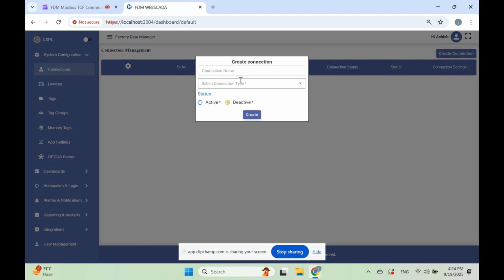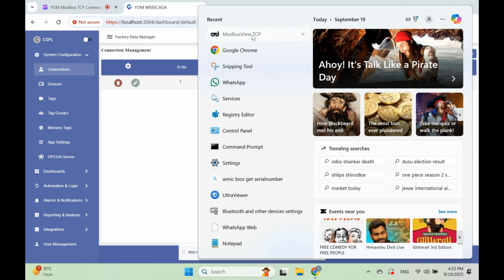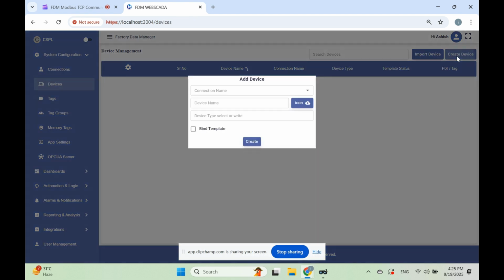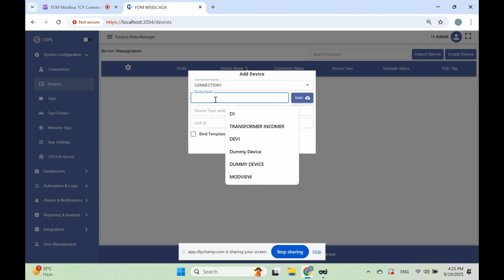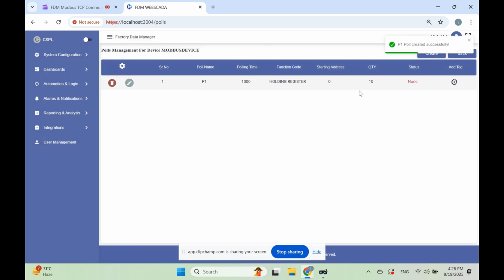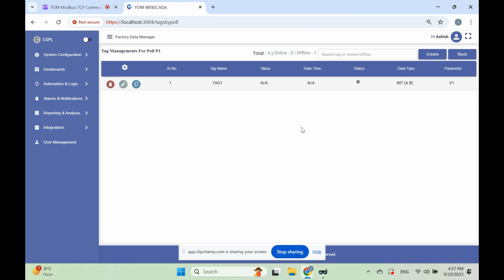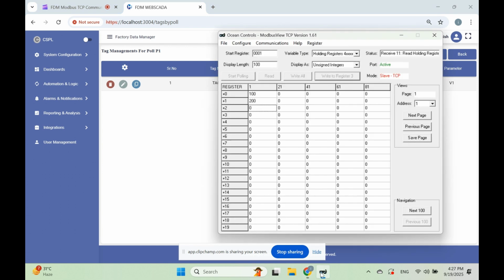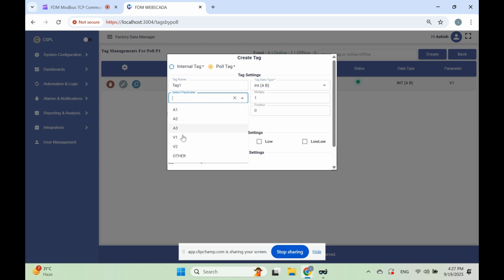FDM Modbus TCP Communication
This About How To Communicate FDM to Modbus TCP Device